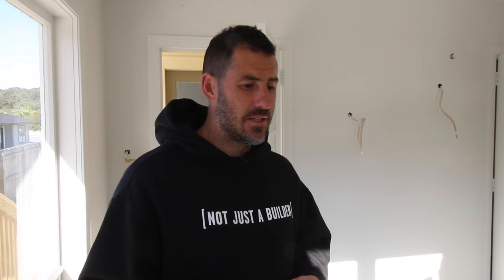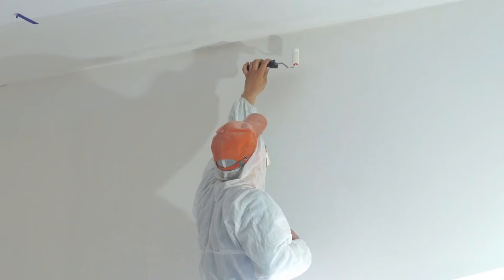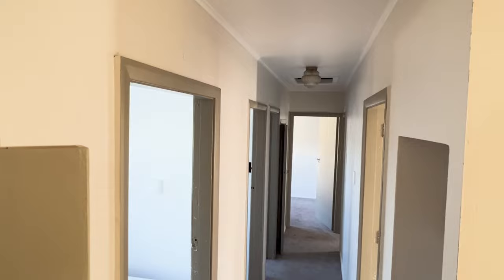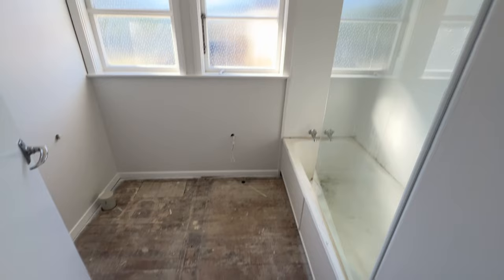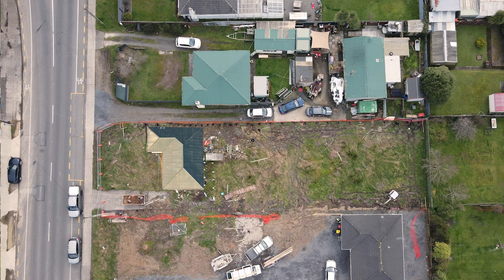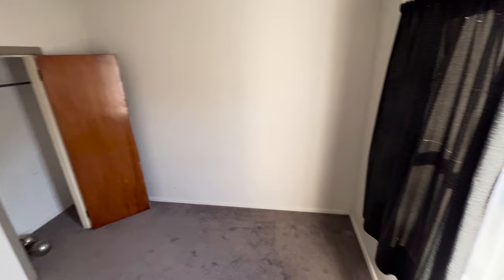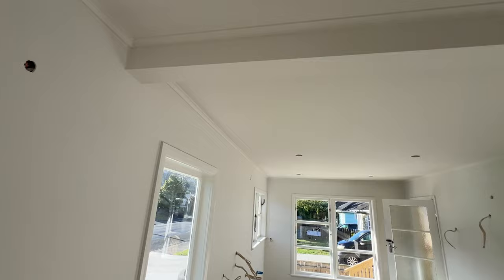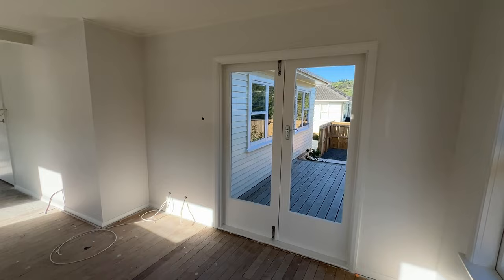Renovation Held Up For 4 Months - Update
In this video, we head to site to check out a two-lot subdivision renovation. Gib is in and it's been plaster and painted. Now you can see what a difference taking out the walls has made.